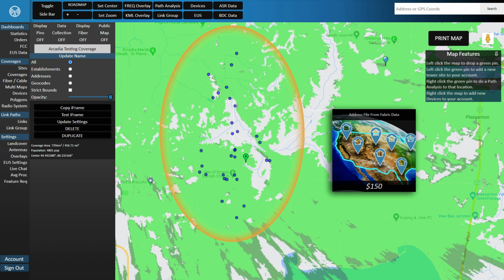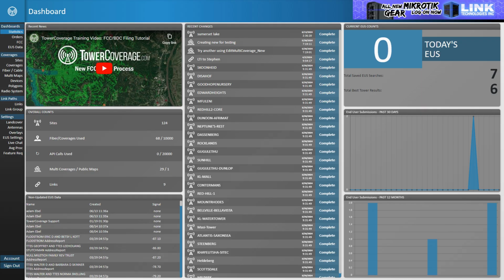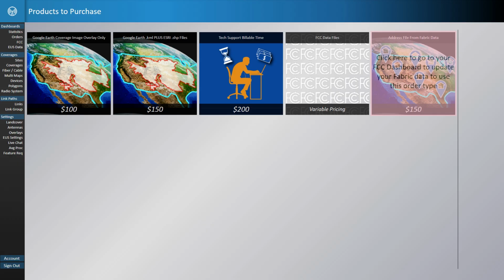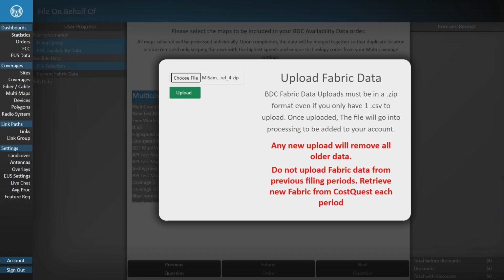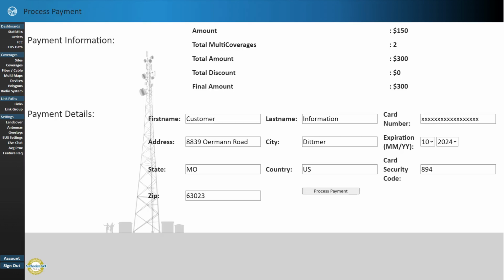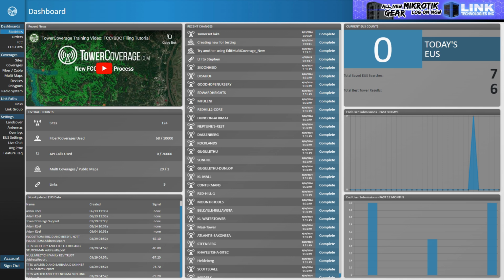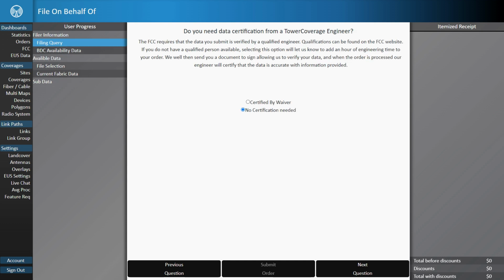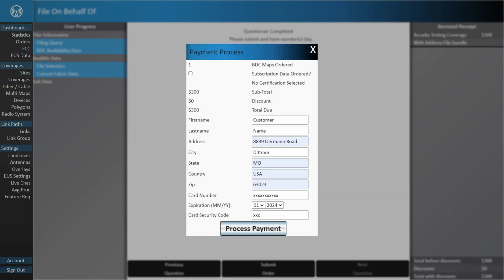Address file from Fabric.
A tutorial on how to use Address file from Fabric on TowerCoverage.com.